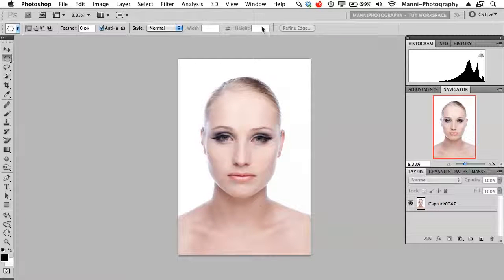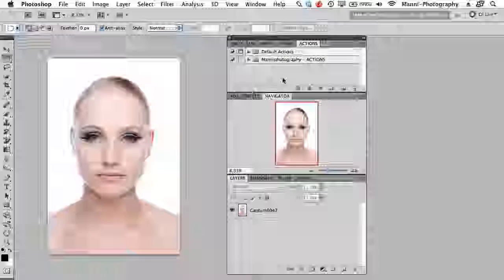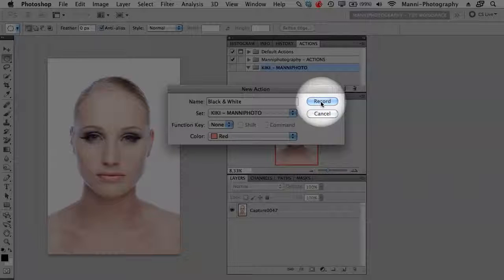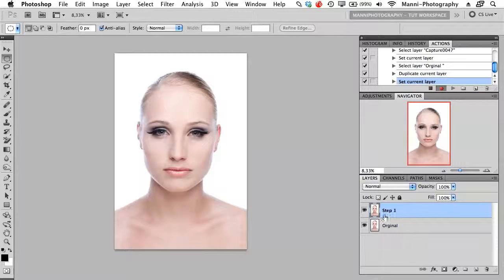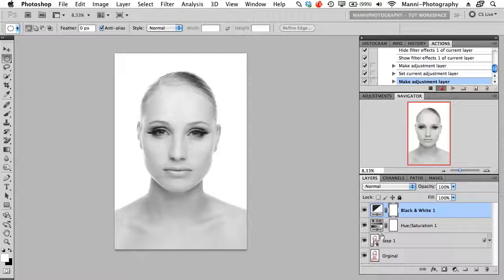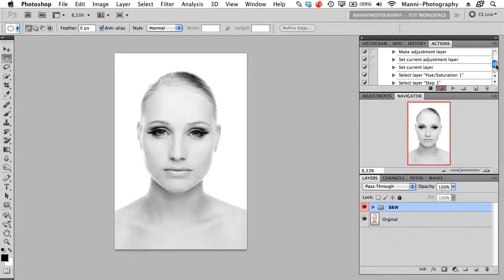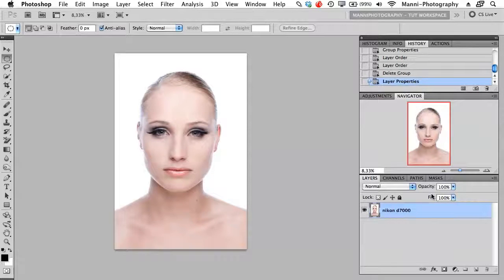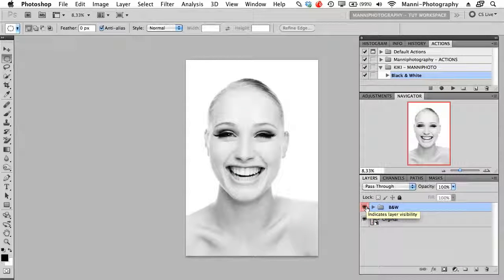Adobe Photoshop CS5 Tutorial - Actions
SCHEDULE
-- Mondays: Free Photoshop Tutorials --